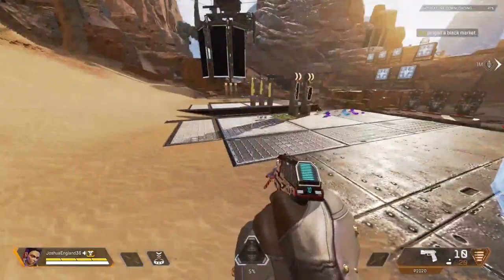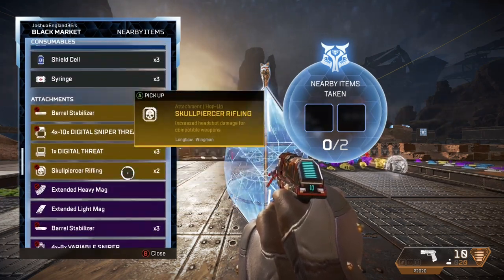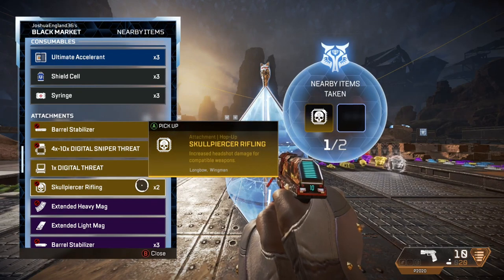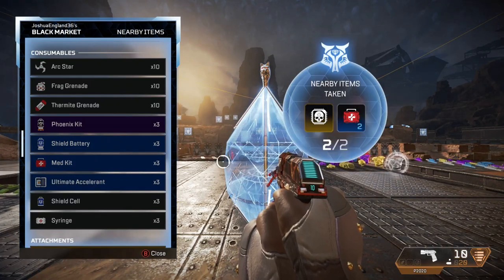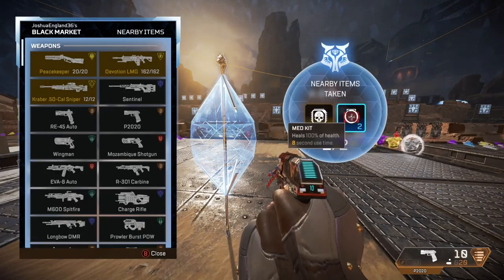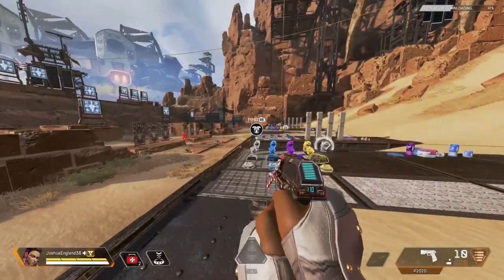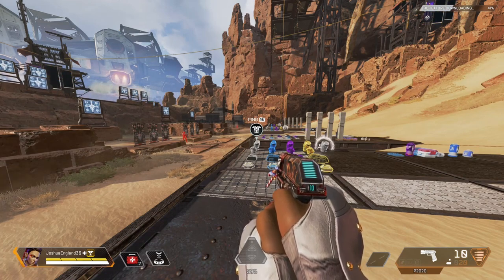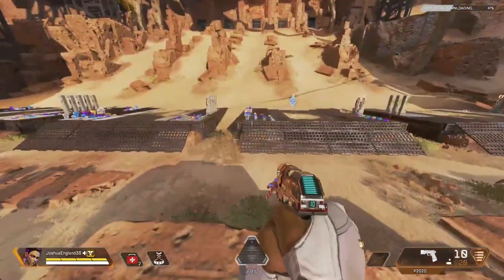Loba's Abilities Gameplay, Charge Towers & Reconnect in Apex Legends Season 5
On my channel, you can expect a range of content. Gameplay, tutorials, concepts, news, livestreams, podcasts, clips, ASMR and reaction videos from various games including Apex Legends, Minecraft and ROBLOX with some production videos on the side. 😀